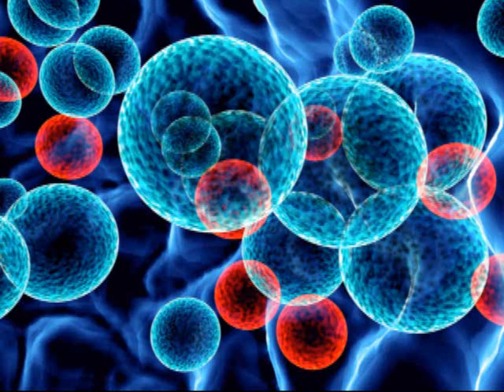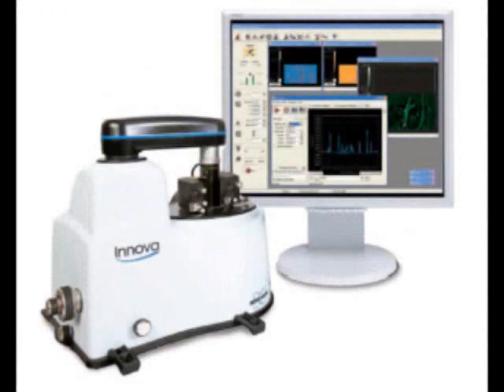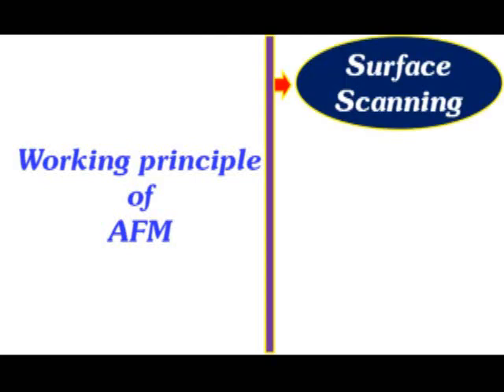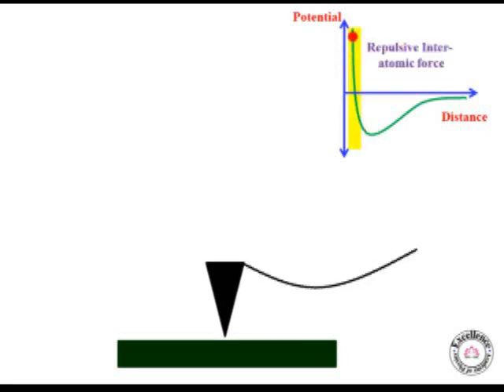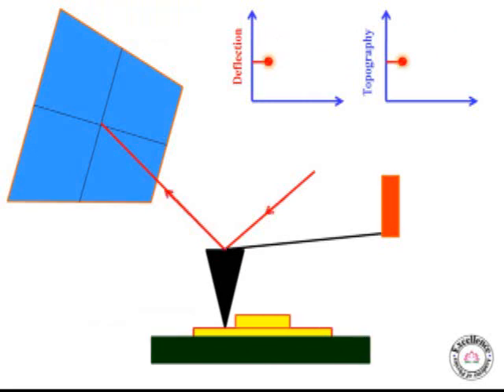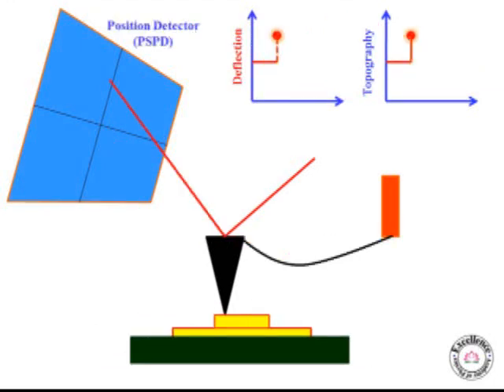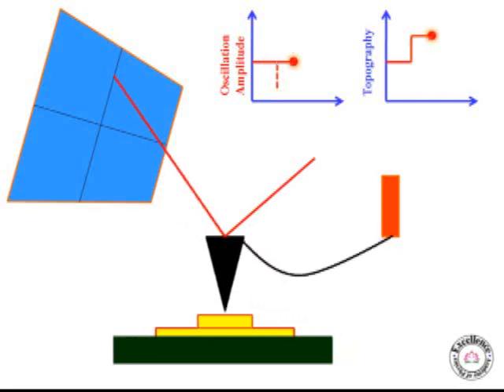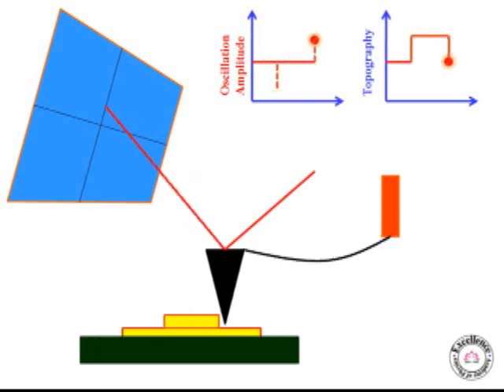AFM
Atomic force microscopy is arguably the most versatile and powerful microscope technology for studying samples at nanoscale. It is versatile because an atomic force microscope can not only image in three-dimensional topography, but it also provides various types of surface measurements to the needs of scientists and engineers. It is powerful because an AFM can generate images at atomic resolution with angstrom scale resolution height information and with minimum sample preparation.
When particle sizes of solid matter in the visible scale are compared to what can be seen in a regular optical microscope, there is little difference occurs in the properties of the particles. But when particles are created with dimensions of about 1–100 nanometers, the materials’ property changes significantly from those at larger scales. This is the size scale where so-called quantum effects rule the behavior and properties of particles. Properties of materials are size-dependent in this scale range. Thus, when particle size is made to be nanoscale, properties such as melting point, fluorescence, electrical conductivity, magnetic permeability, and chemical reactivity change as a function of the size of the particle. Atomic Force Microscopes (AFMs) give us a window into this nanoscale world.
The atomic force microscope (AFM) was developed to overcome a basic drawback with Scanning Tunneling Microscope (STM) which can only image conducting or semiconducting surfaces. The AFM has the advantage of imaging almost any type of surface, including polymers, ceramics, composites, glass, and biological samples. Binnig, Quate, and Gerber invented the AFM in 1985.
The AFM consists of a cantilever with a sharp tip (probe) at its end that is used to scan the specimen surface. The cantilever is typically made of silicon nitride with a tip radius of curvature of the order of nanometers. The force between tip and sample deflect the cantilever according to Hooke’s law. In general the force acting between the cantilever and the sample is the sum of Vander Waals, electrostatic, magnetic, electrodynamics and capillary forces.